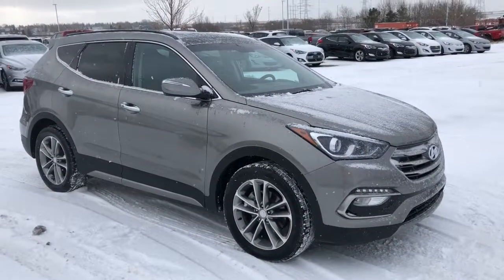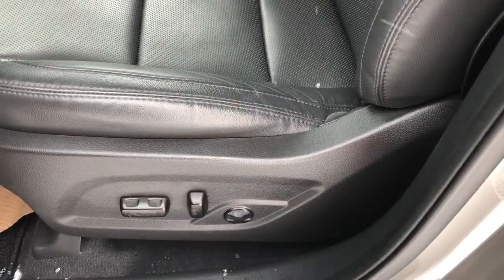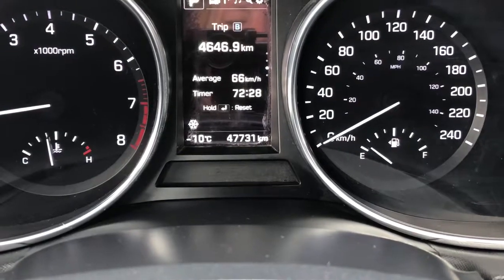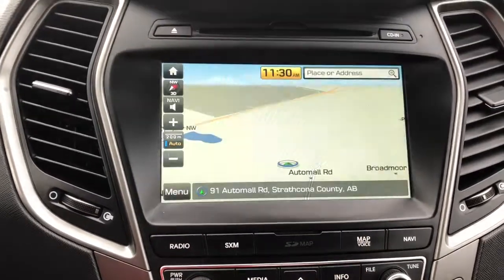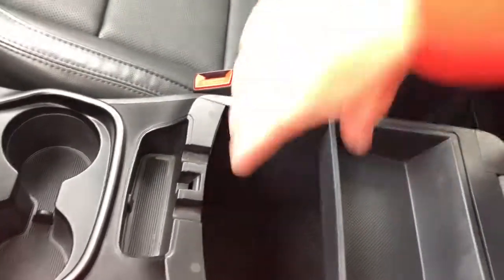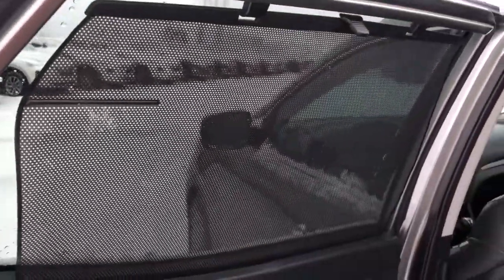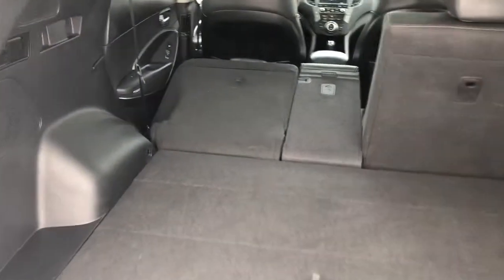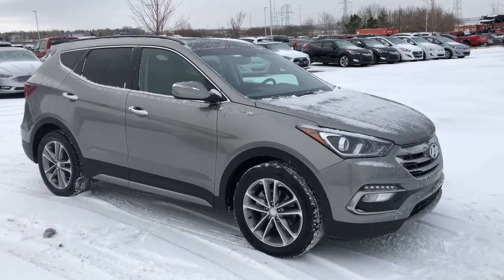2017 Hyundai Santa Fe Sport - Limited | Stock # EN2800| Sherwood Park Hyundai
* Backup Camera, Panoramic Sunroof, Navigator, Proximity Key & Push Button Start!*

Hyundai has paid attention to so many of the “little details” that make a big difference in this SUV. It has family-focused features offering comfort for all passengers. It’s equipped with a state-of-the-art heating and cooling system for the seats that provides 3-levels of heat and 3-levels of air conditioned comfort. There’s a built in rear window mesh sunshade. This is a detail that matters because little ones won’t get sunburned after hours in the car. You’ll love the memory seat function which allows you to save your personal settings so even if someone changes your seat, you'll be able to revert back with the press of a button. A few of the other features on this 2017 model include heated leather wrapped steering wheel with cruise/audio and Bluetooth controls, blind spot detection, downhill brake assist, power windows/locks/mirrors, dual climate control, turn signal mirror, power operated lift gate and more!

Our Certified Technicians have performed a Certified Pre-Owned (CPO) inspection to ensure it meets Hyundai’s stringent vehicle requirements. When a vehicle has a CPO done, it automatically gives you a 20,000 km warranty on the powertrain for added peace of mind. As part of that inspection it was given a wheel alignment, the windshield was replaced, a brake flush, brake service and major emission service was done as well as a block heater was installed. To keep the engine running smoothly an oil change (oil, lube & filter) was also done.

This SUV is all ready for its next proud owners! Our detail department has done a thorough inside and out to create “a better than new” spectacular appearance. Nothing is overlooked.

What are people saying about their Santa Fe Sport ... Love my SUV, great gas mileage for a larger SUV, good grocery hauler, handles wonderful in the snow and ice, a restful living room on wheels, clear winner for Hyundai.

Fuel economy (city/highway)
12.5 / 9.61 L/100 km

The CARPROOF is clean … Accident Free!

AMCIV Licensed Dealer

Stock# EN2800